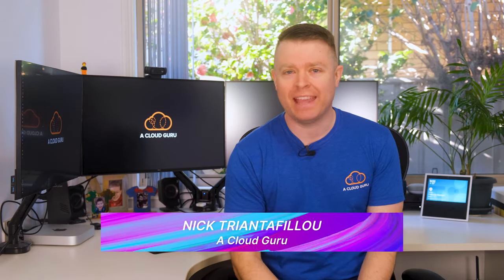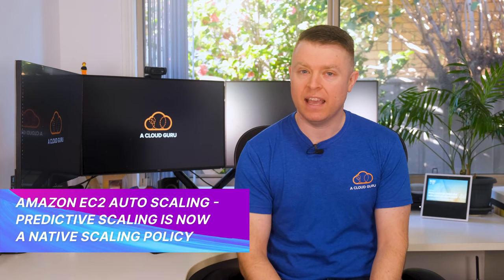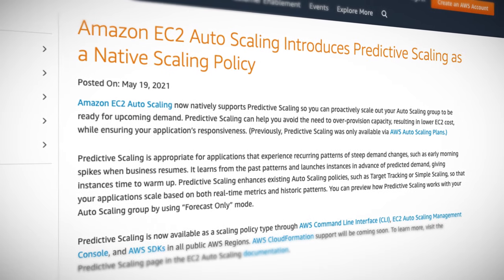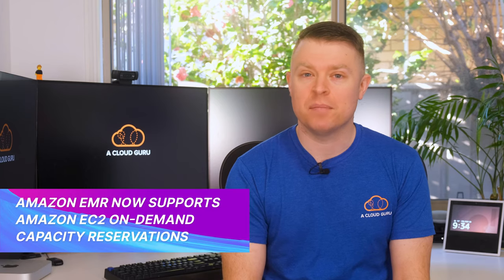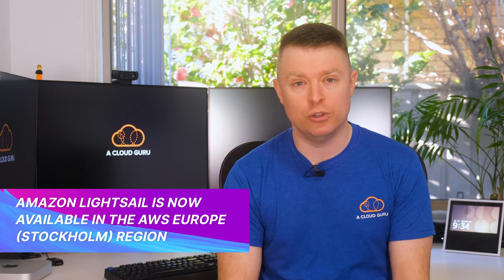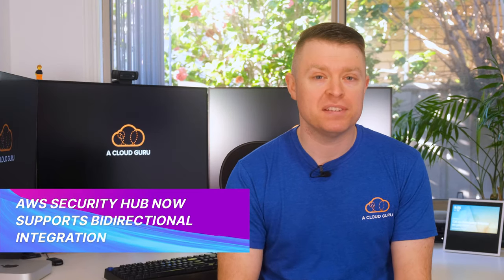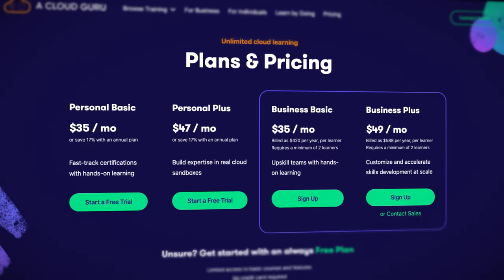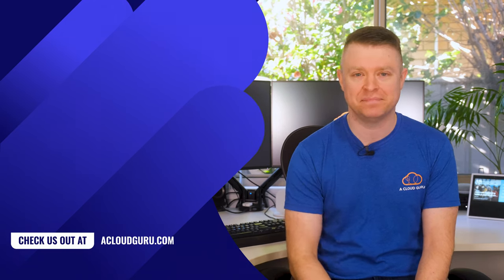AWS This Week: Amazon EC2 Auto Scaling introduces predictive scaling, and more!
Nick Triantafillou is here with your weekly dose of AWS news and updates! Amazon sure were busy this week so along with the big Amazon EC2 Auto Scaling announcement that introduced predictive scaling to native policies, we’re running through another quick fire round of additional updates to EMR, RDS, EFS, and more.

- Amazon EC2 Auto Scaling Introduces Predictive Scaling as a Native Scaling Policy
- Amazon EventBridge now supports sharing events between event buses in the same account and Region
- Amazon Lightsail is now available in the AWS Europe (Stockholm) Region
- Amazon RDS for Oracle now supports April 2021 Release Updates (RU)
- Amazon Rekognition text detection has been updated with support for more words, with higher accuracy, and lower latency
- Amazon CloudWatch Logs service limits can now be managed with AWS Service Quotas
- AWS Database Migration Service now supports PostgreSQL version 13 in preview mode
- AWS Transit Gateway Network Manager is now available in AWS GovCloud (US) Regions
- AWS Security Hub now supports bidirectional integration with Atlassian Jira Service Management